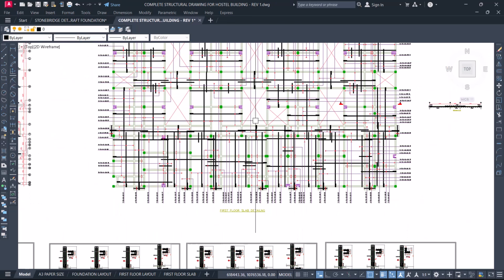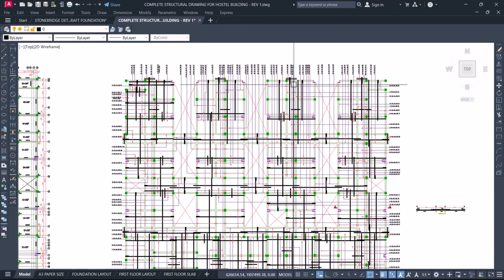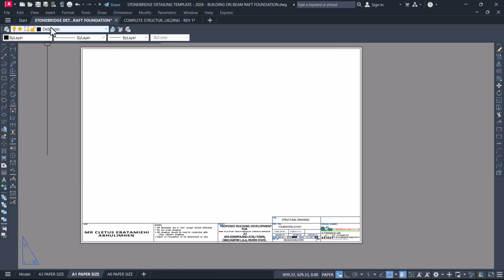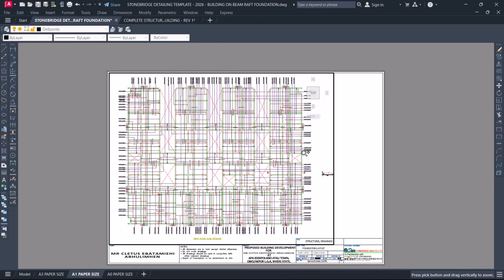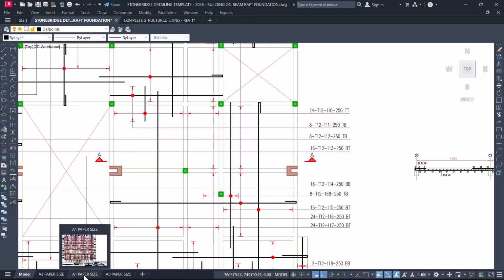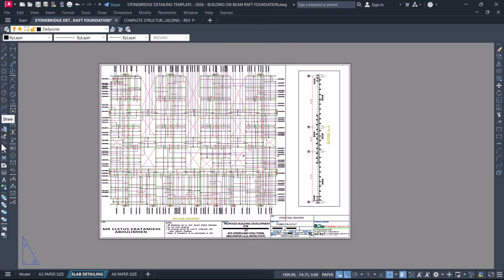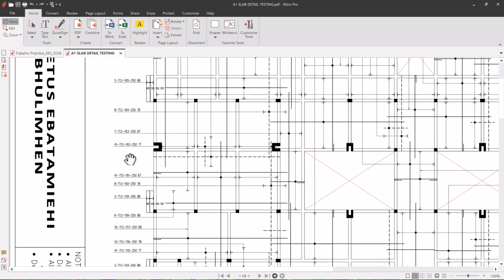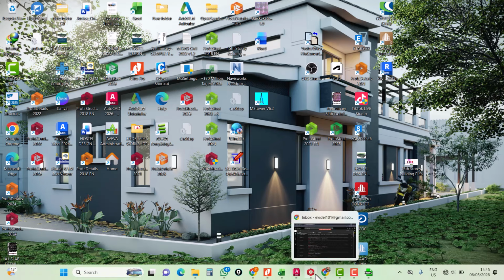Scale Structural Drawings to A1 Paper in AutoCAD 2026 | Full Tutorial I Ekidel I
Master the art of professional structural detailing in AutoCAD 2026! In this comprehensive tutorial, we walk you through the step-by-step process of preparing and scaling complex structural drawings for A1 paper size printing.

Whether you are detailing foundation layouts or slab reinforcements, standard A3 prints often fail to capture the necessary detail. Learn how to use professional templates, manage viewports, and ensure your drawings are perfectly legible for site use.

In this video, you will learn:
• Paper Space vs. Model Space: Understanding why A1 and A0 sizes are critical for complex engineering projects.

• Viewport Management: How to use the MV (MView) command to frame your drawings and set specific scales.

• Line Weight & Scale Fixes: Using the LTSCALE command to ensure dashed and hidden lines appear correctly in layout view.

• The "100% Zoom" Rule: A full proof method to check PDF readability before sending it to the printer.

• Professional Layouts: How to use the updated Stonebridge Detailing Template for AutoCAD 2026.

Civil Engineers, Structural Detailing professionals, Architects, and AutoCAD students looking to upgrade their technical drawing skills to industry standards.